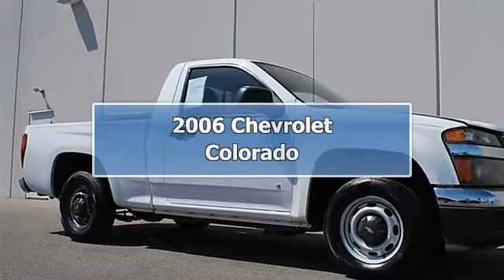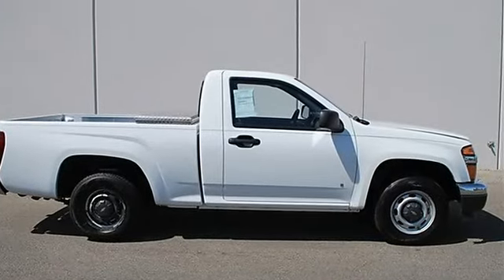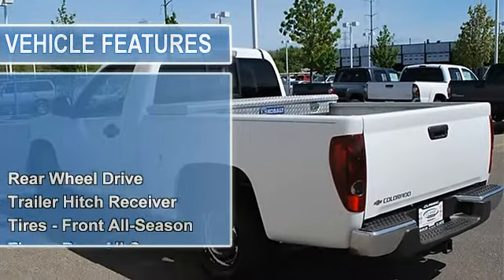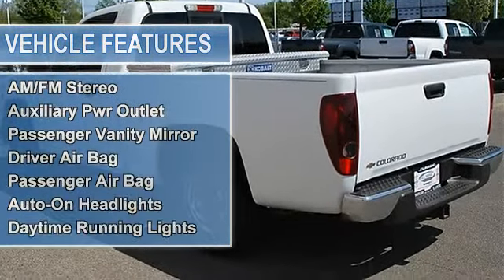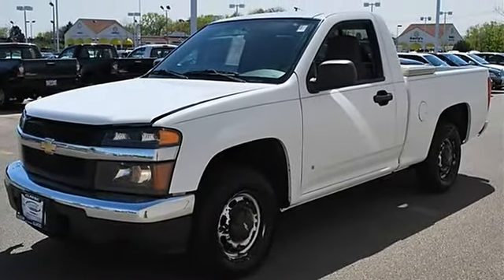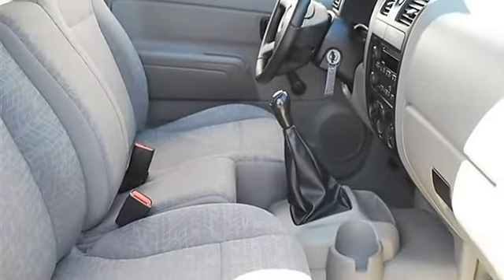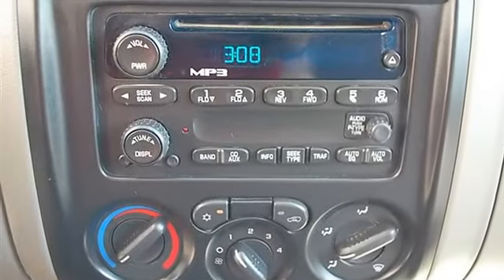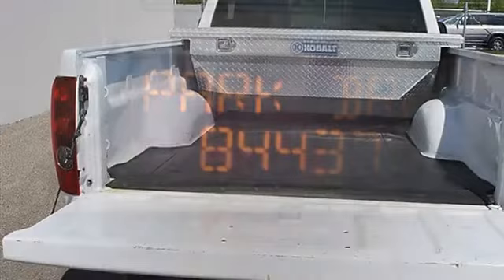2006 Chevrolet Colorado - Classic Dealer Group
For Sale: 2006 Chevrolet Colorado
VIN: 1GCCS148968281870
Engine: I4 2.8L
Drivetrain: RWD
Transmission: Manual
Mileage: 84,437
Color: Summit White (exterior) Light Cashmere (interior)

Features:
2006 Chevrolet Colorado Regular Cab Pickup.